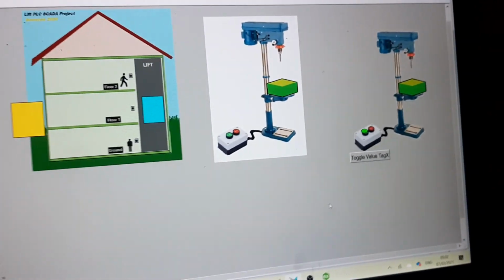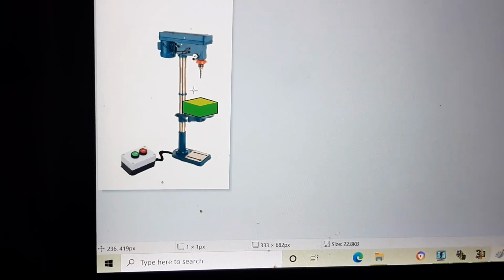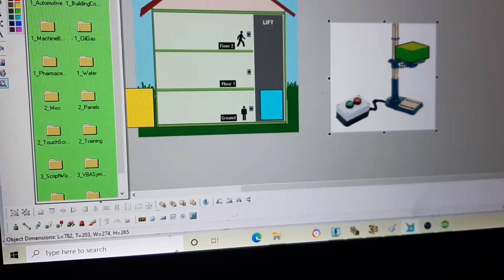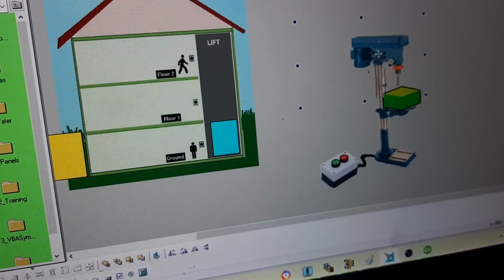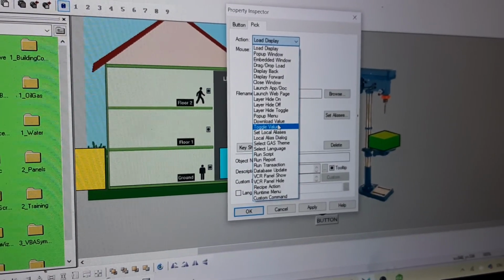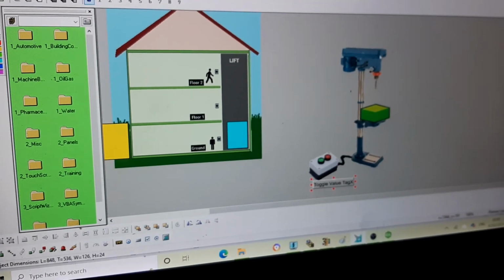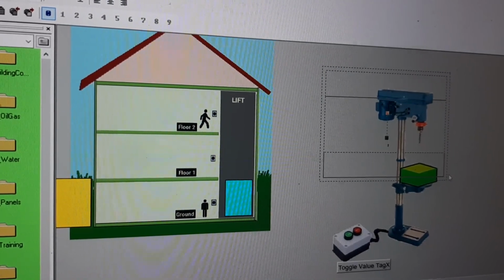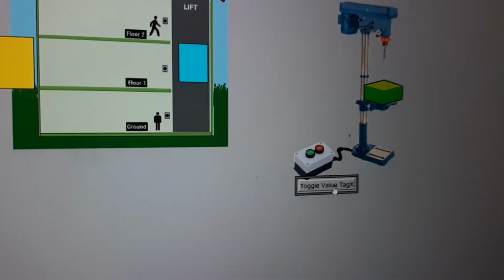Drill moving down with switch, Graphworx and Kepserver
Week 2 module CTRL2001
Technological University Dublin (TUDublin)
Dr. Somayeh